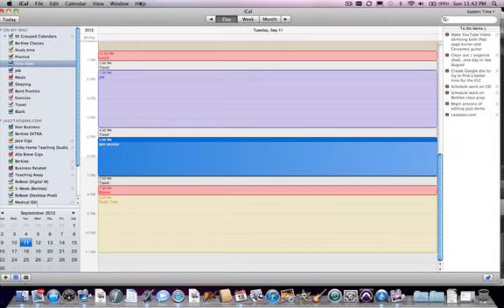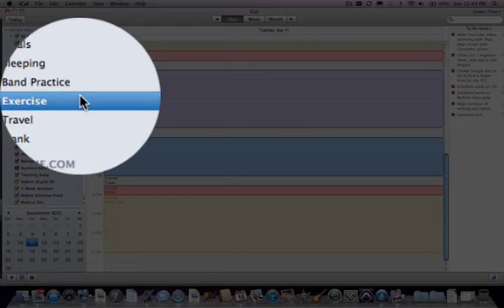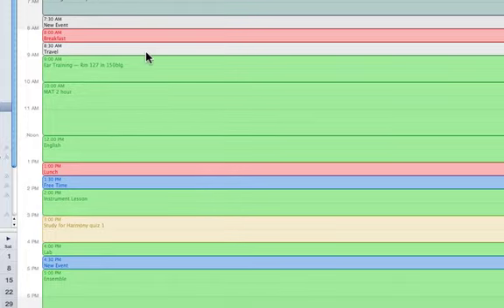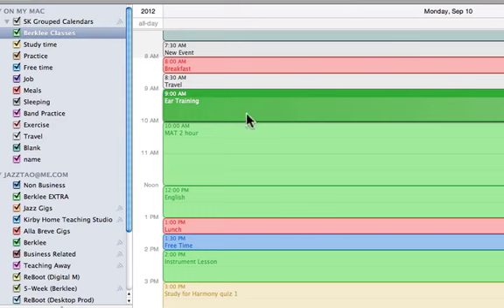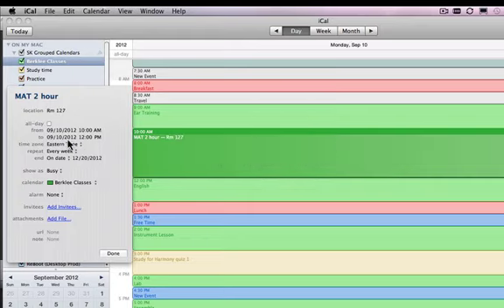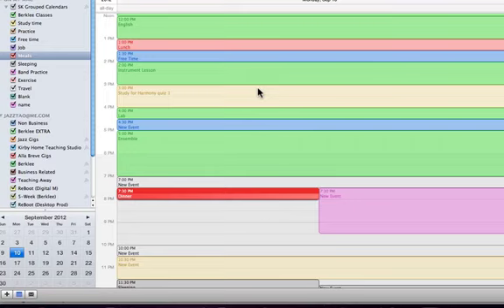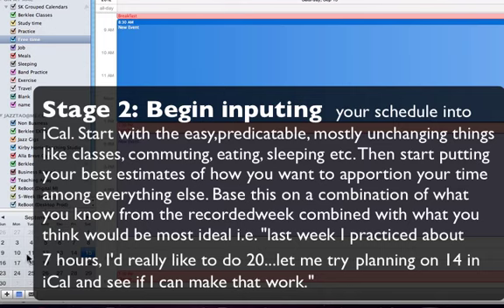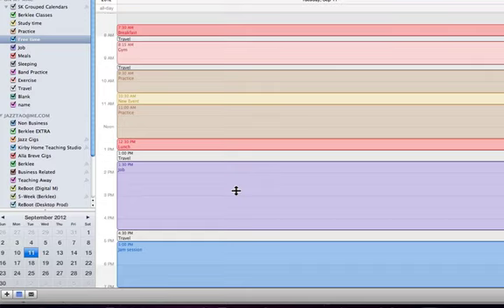iCalForBerkleeStudents3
How to use iCal for time management.
How to take part in the "time management experiment" which is designed to help you get control of your schedule and make it work for you in a productive , positive  way while avoiding exhaustion, over commitment and burnout.